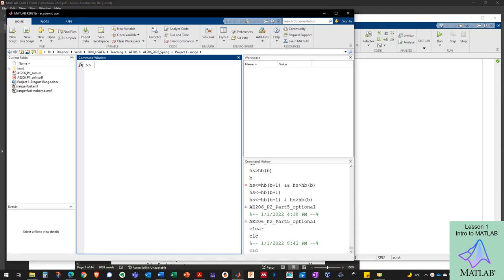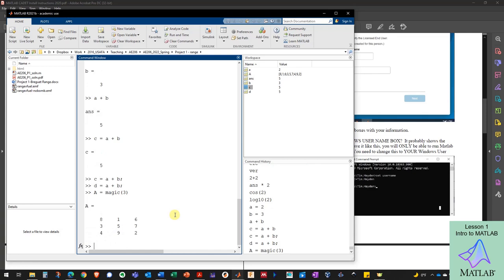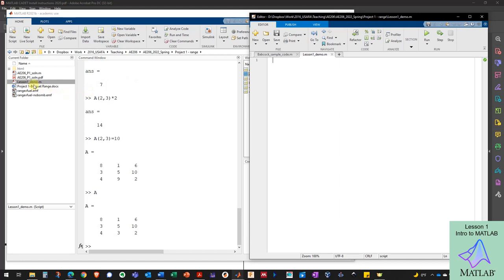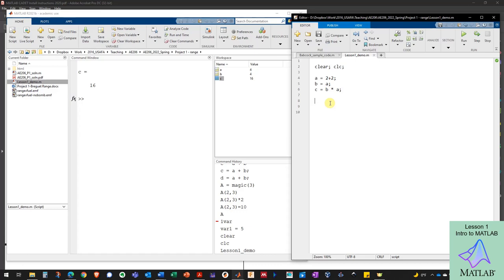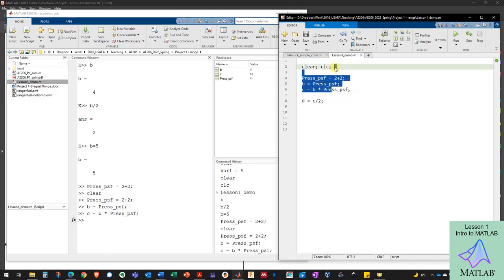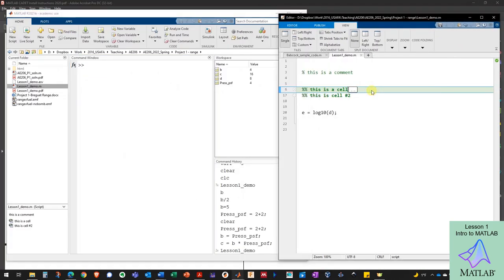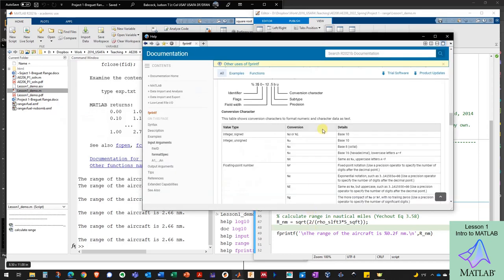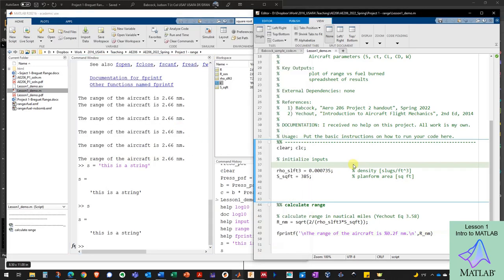AE206 L01: MATLAB Intro, Project 1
DFAN Aero 206 Engineering Tools
Course Video from the United States Air Force Academy

Lesson 1 covers:
into to MATLAB
intro to Project 1
Project 1 Part 1